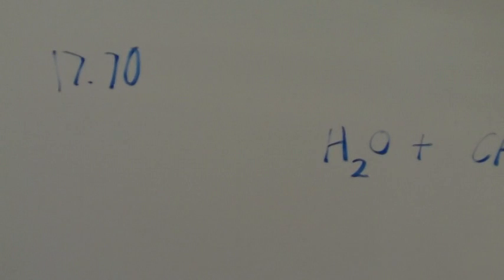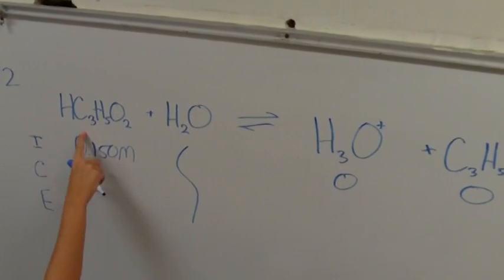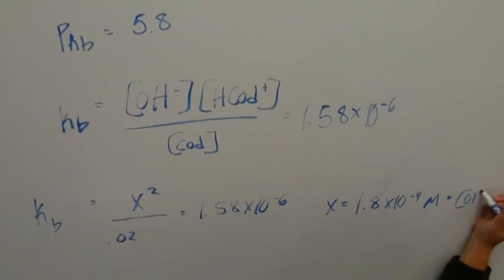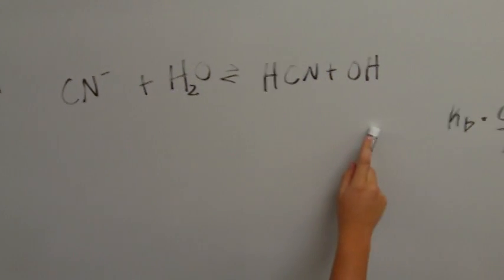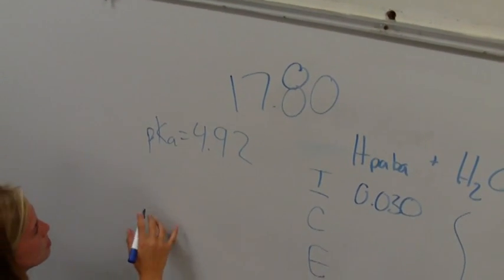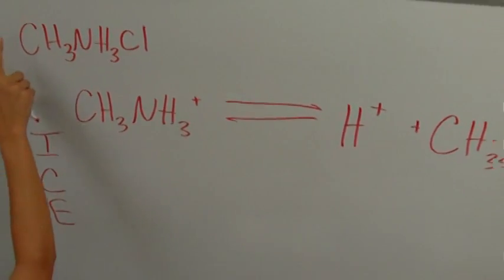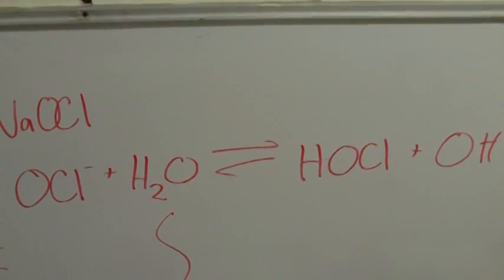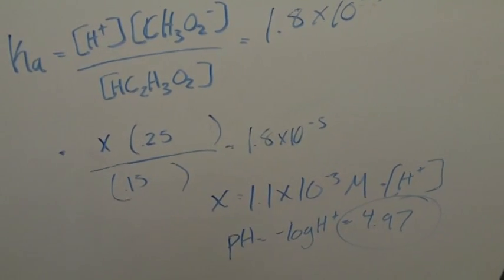17 70 17 90